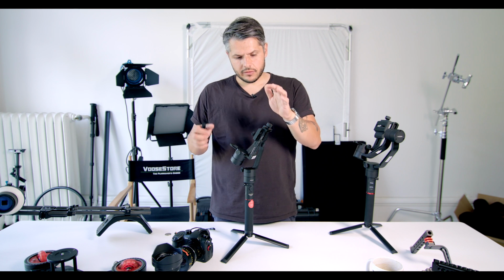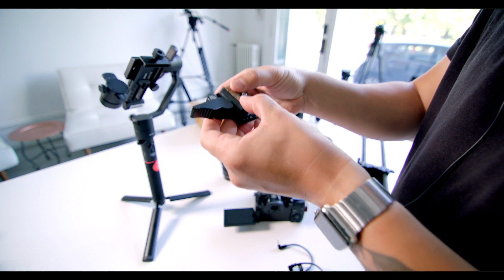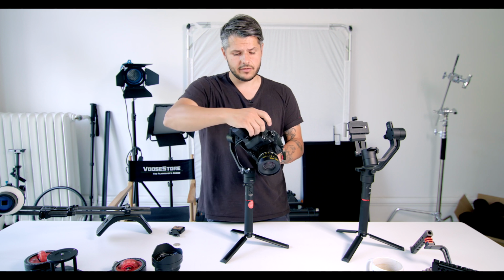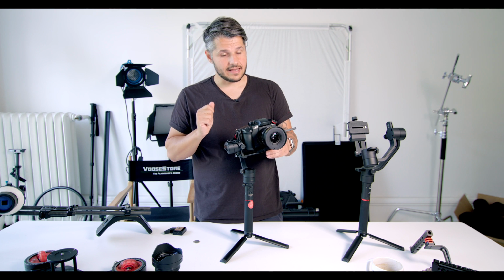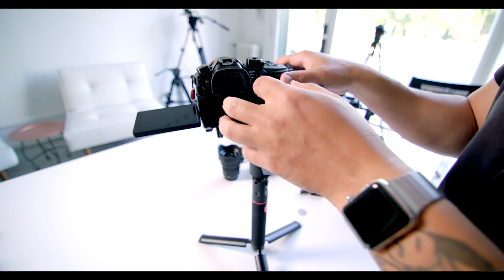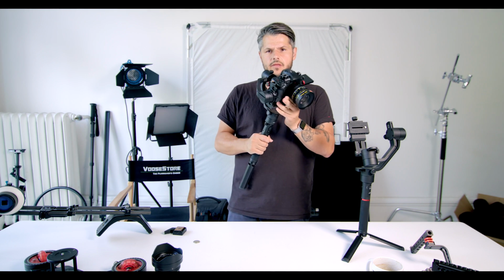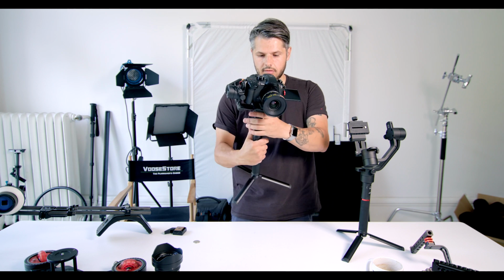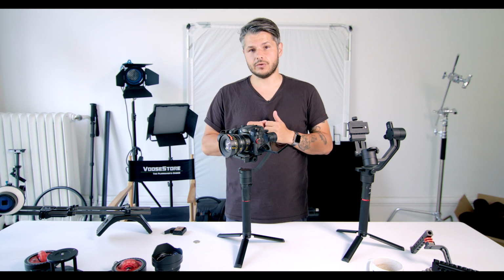How to balance a gimbal - Moza AirCross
To to balance your one handed gimbal in four simple steps.
A gimbal is a great tool for filmmakers to get dynamic shots and get a higher production value.
Often it is hard to get the gimbal to work perfectly and this video explains how to balance a gimbal in four simple steps.